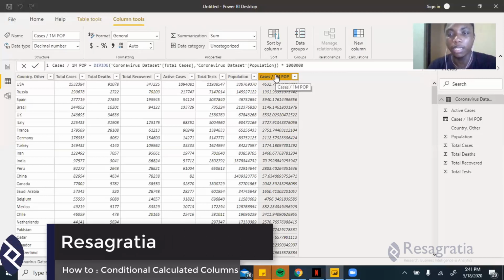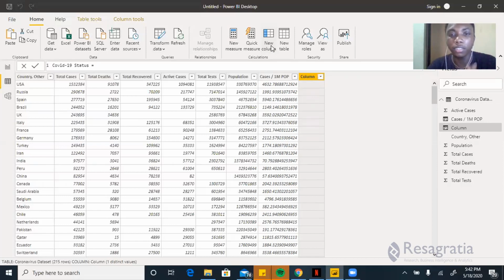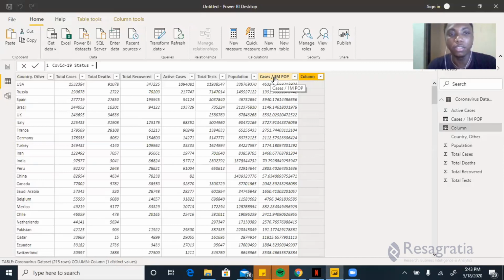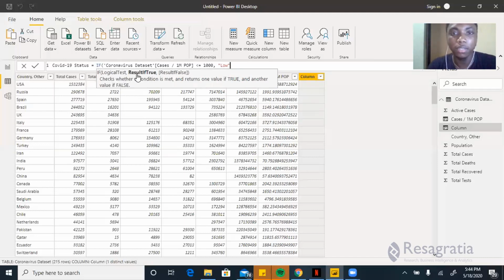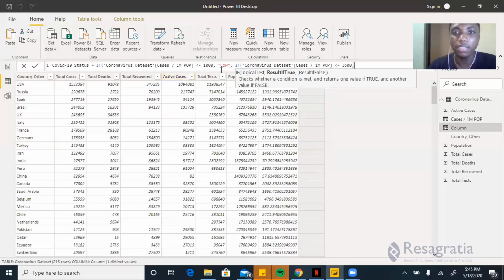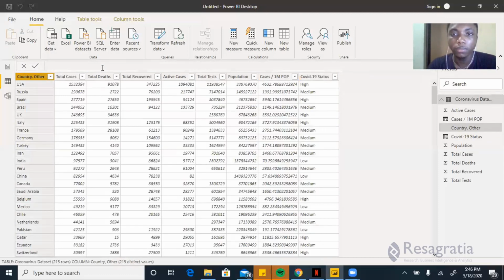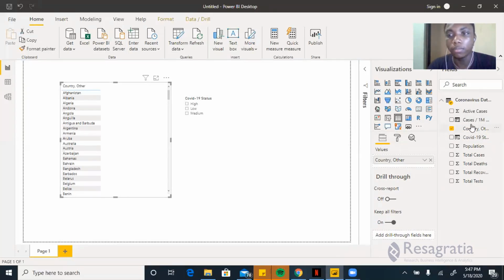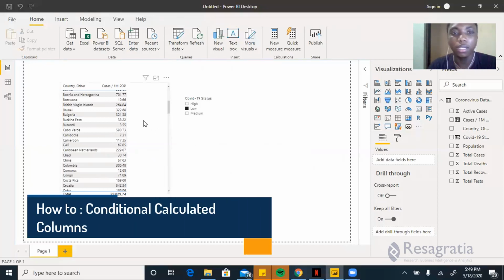Power BI DAX SERIES : How to create a Conditional Calculated Column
This video walks you through using DAX code to create a conditional calculated column in Power BI.